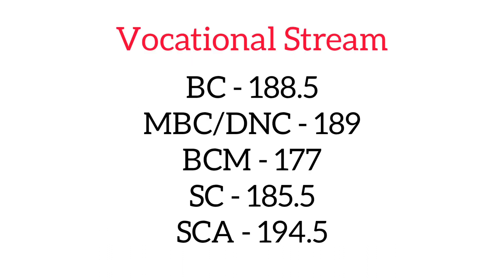Last year minimum cutoff for Veterinary (Vocational Stream)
This is the last year (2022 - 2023) minimum cutoff for which the seat has been alloted in the vocational stream. So if you have 12th cutoff mark above this value, you can definitely try veterinary. If you have any other doubts related to this, post in the comment section.